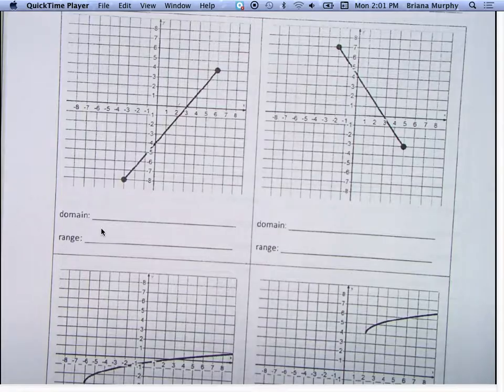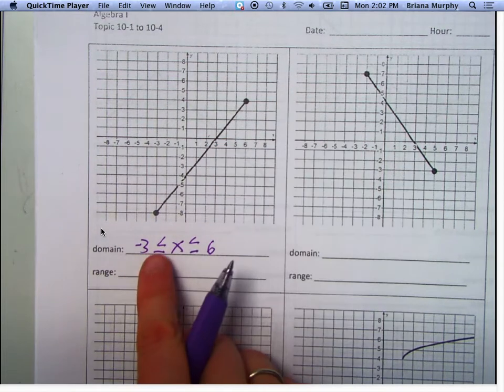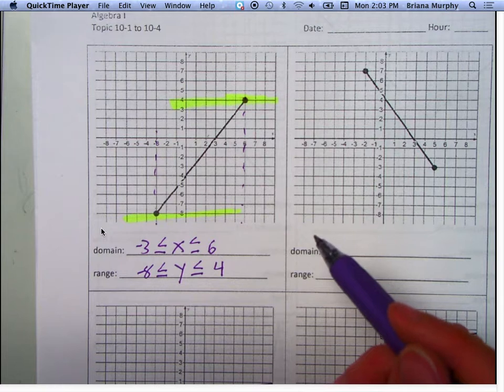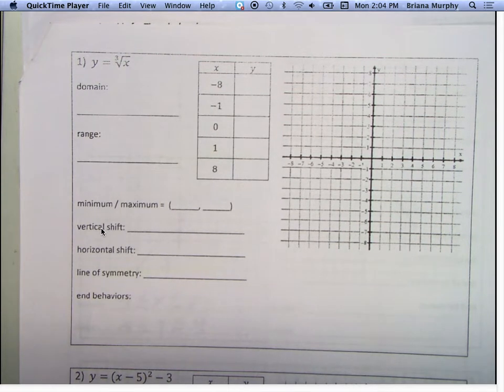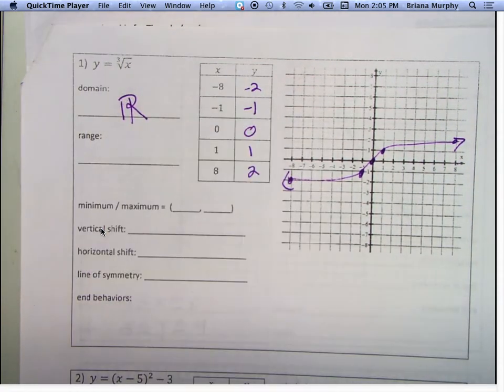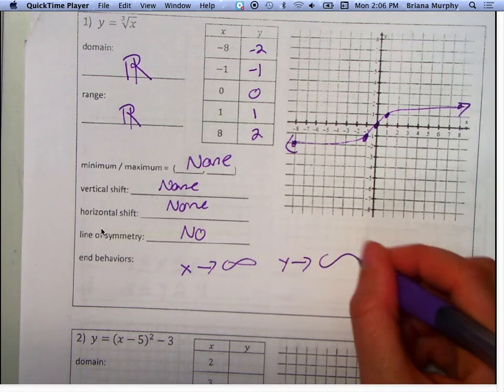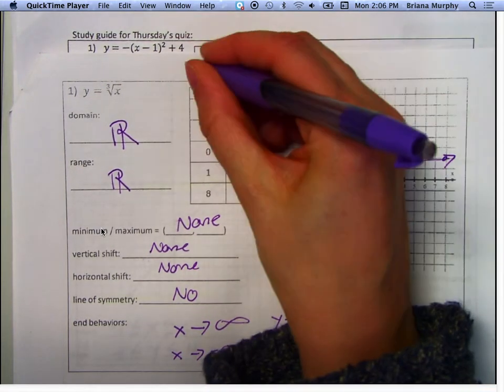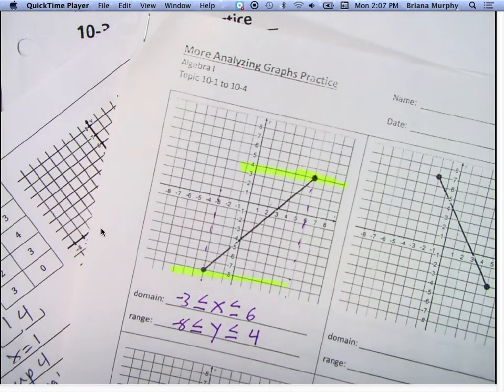intro to 10 4